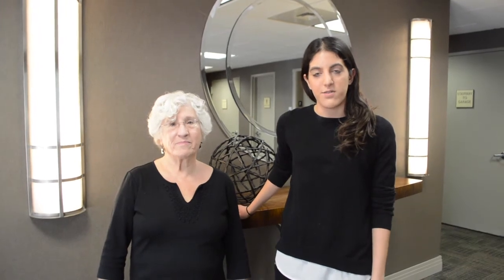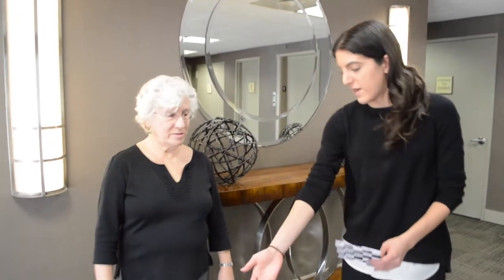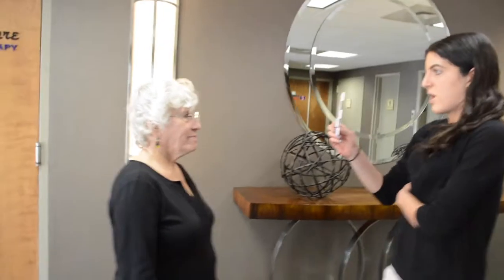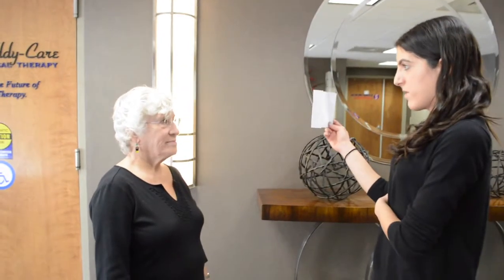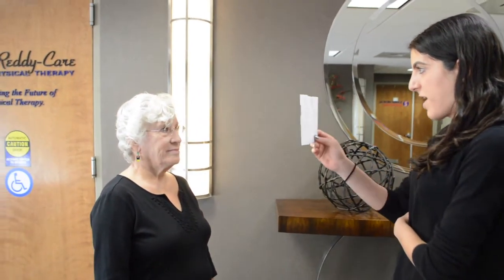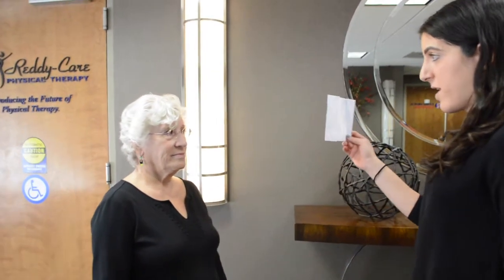Vestibular Ocular Reflex VOR Exercises